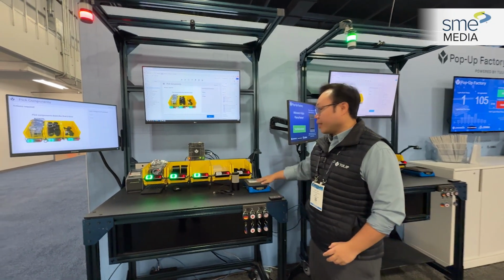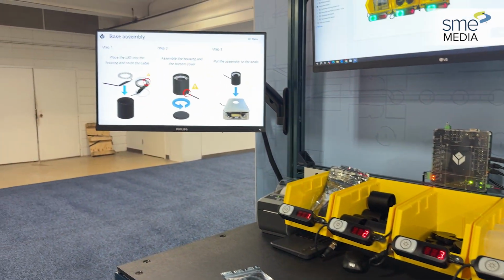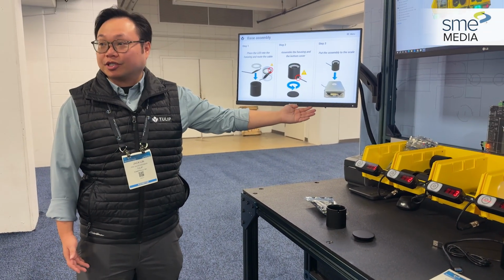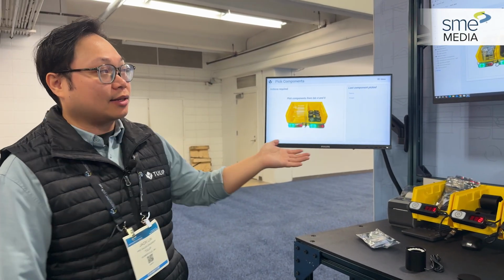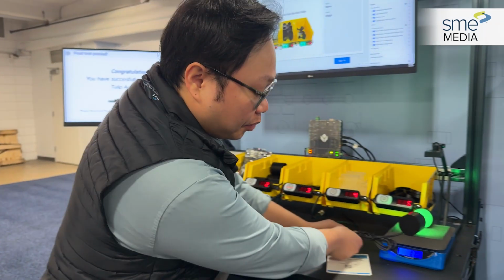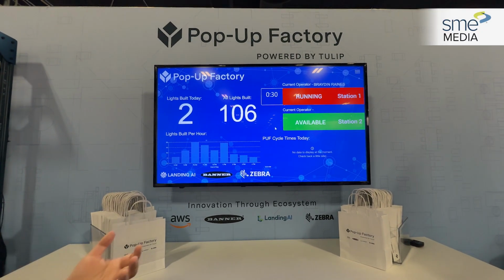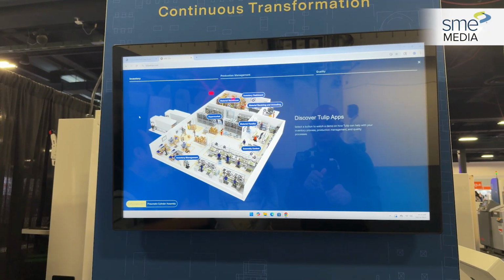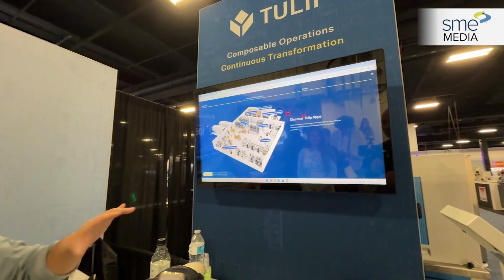Optimizing Shop Floor Operations with Tulip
Jack Lin, pre sales engineer from Tulip Interfaces shows how Tulip empowers operators with guided assembly instructions, partner technology integrations and multilingual support. Real-time dashboards give supervisors actionable insights to monitor performance and improve efficiency. With pre-built templates and a flexible platform, Tulip makes it easy to scale and optimize manufacturing operations.